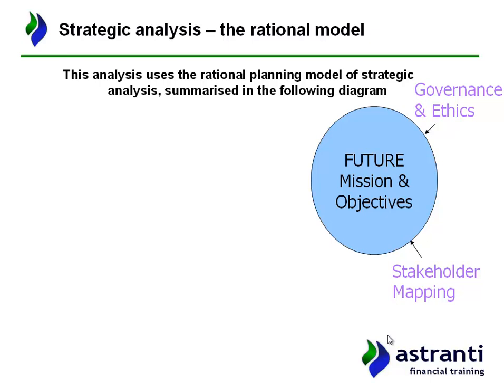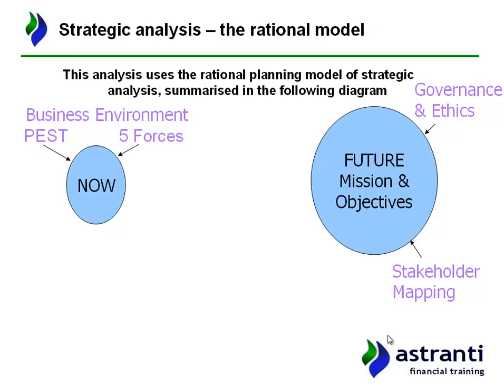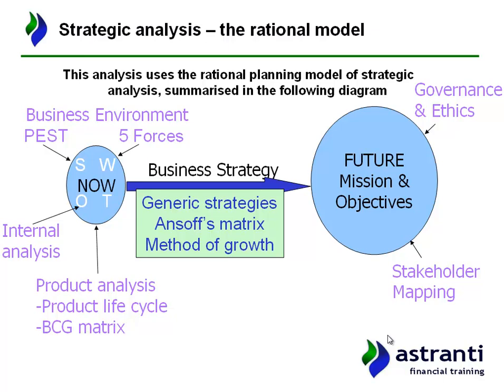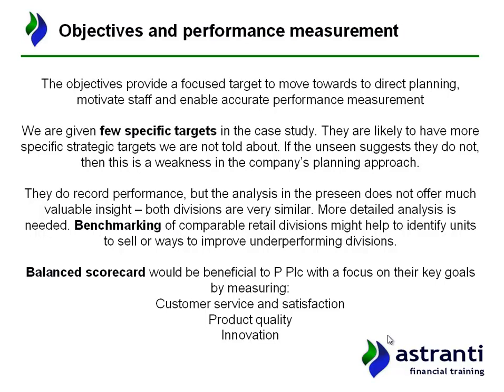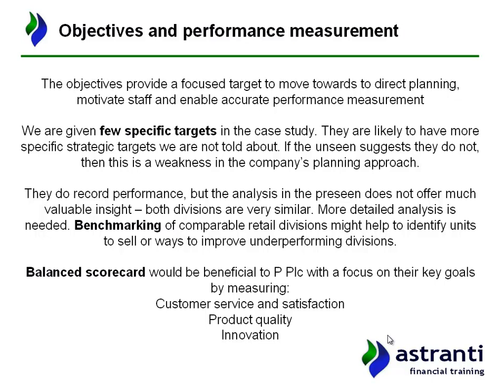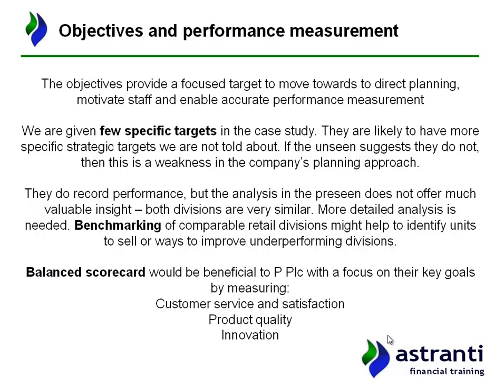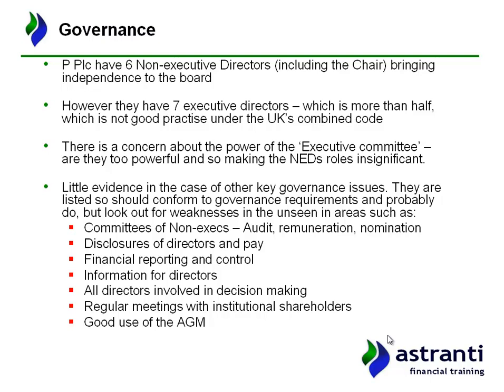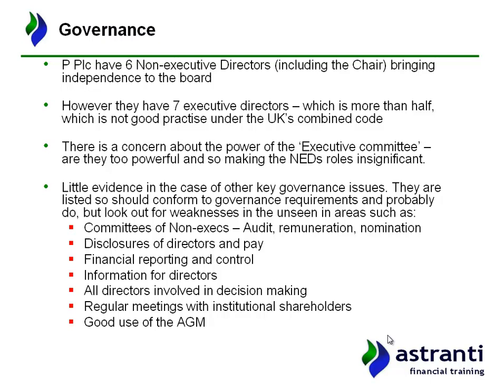P Plc - CIMA Strategic Full Astranti strategic analysis sample 2014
It’s extremely important that students have the ability to identify how the pre-seen relates to key models and theory from E3, F3 and P3. The examiners will expect students to demonstrate a good understanding of the models and theories and make the appropriate links to the case study during the exam.

We know many students find this part of their revision particularly challenging, so our Strategic Analysis has done the hard work for you!

It includes a wide range of models and theories from E3, P3 and F3 and applies them to the fictional organisation.